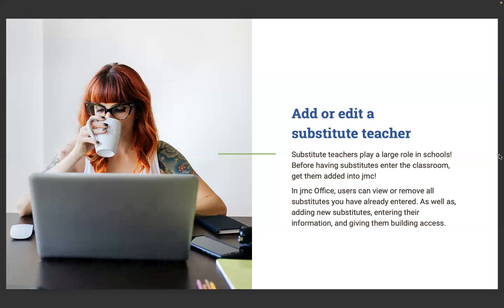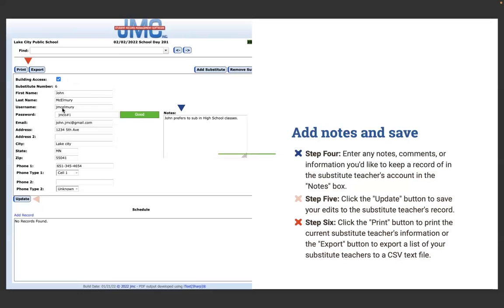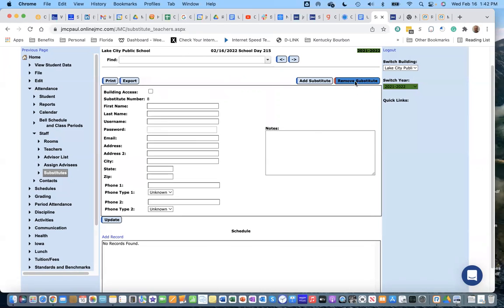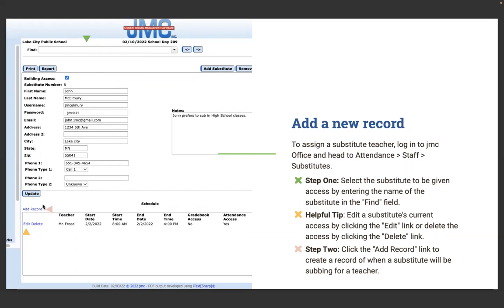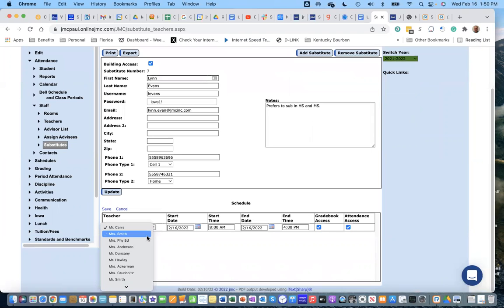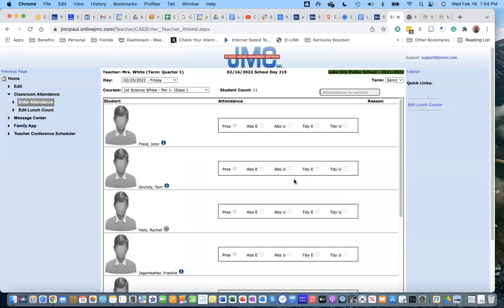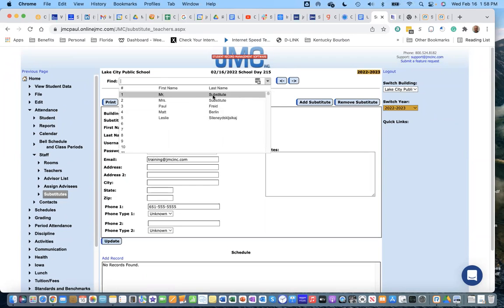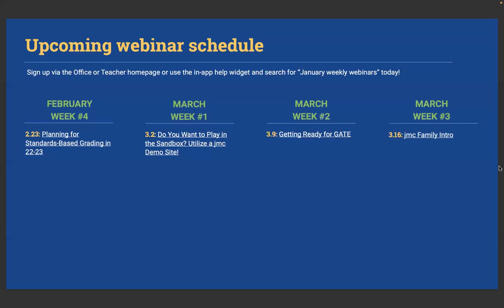Scheduling Substitute Teachers to Take Attendance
Are your substitute teachers still taking attendance on paper? In this webinar, you'll learn about the advantages of setting up your substitute teachers in jmc Office. In a few minutes, you can set up and give your substitute teachers access to jmc Teacher for jmc attendance tracking.

Want to follow along with the presentation? Click this link to download the presentation slides!

Here is a table of contents for this video:
0:00-1:55 Introduction
1:55-13:28 Creating a Substitute Teacher
13:28-28:54 Scheduling a Substitute Teacher to Take Attendance in jmc Teacher
28:54-33:52 jmc News and Upcoming Events!